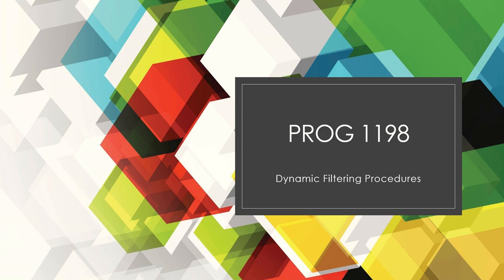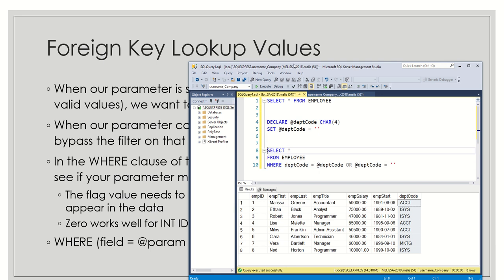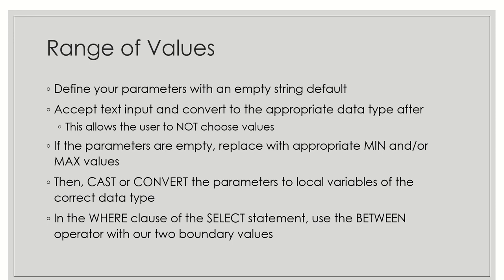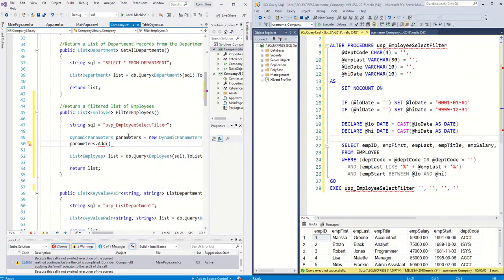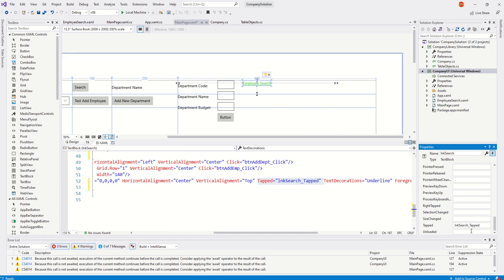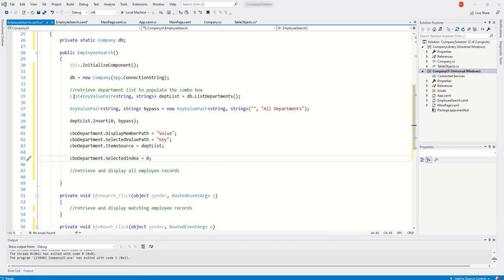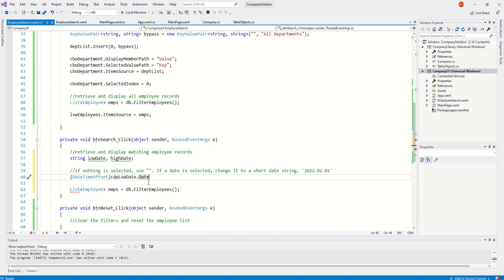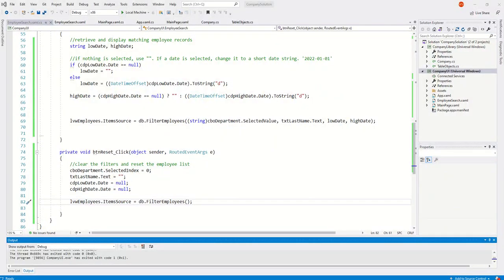PROG1198 Week 13 Dynamic Filtering